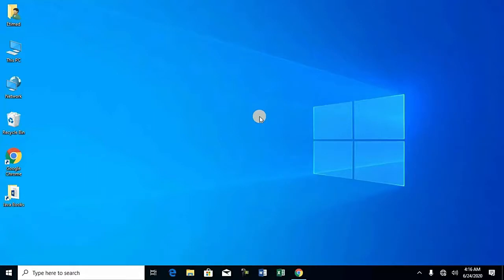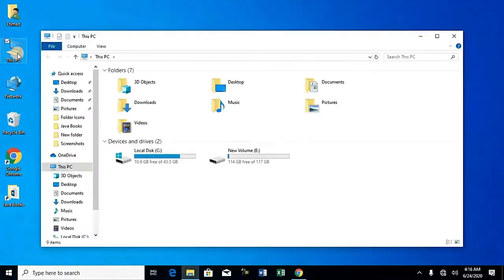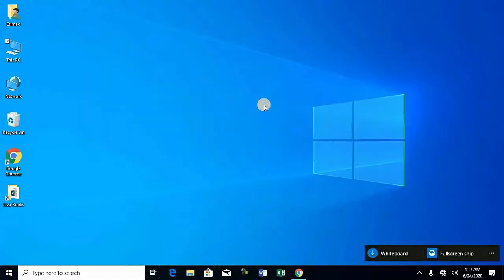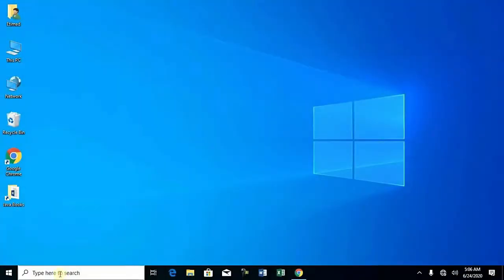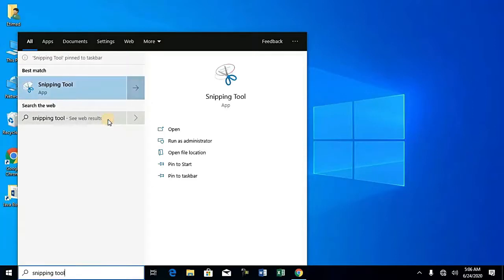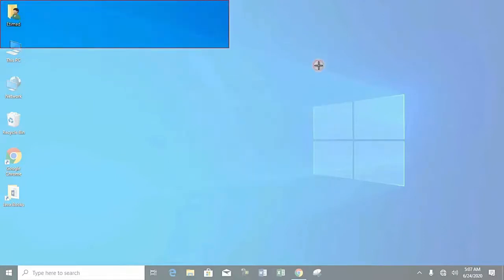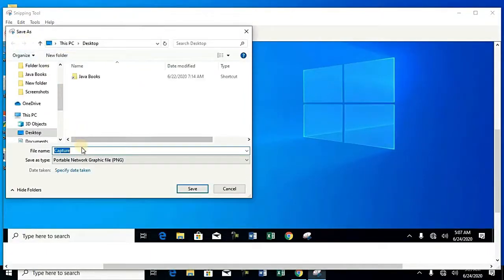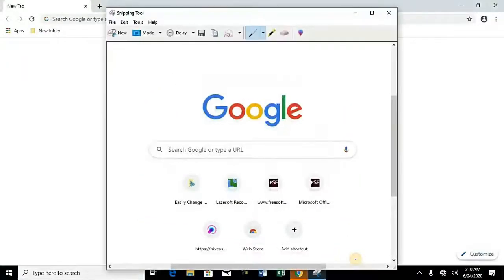How To Take/Capture Screenshot Of Your Computer Screen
in this quick tutorial, i will show you 3 different ways to take/capture a screenshot of your computer
screen.

how to capture a screenshot.
how to capture computer screen.
taking screenshot.
capturing screenshot.
different ways to take screenshot.
different ways to capture screenshot.
screenshot of computer screen.
screenshot from computer screen.